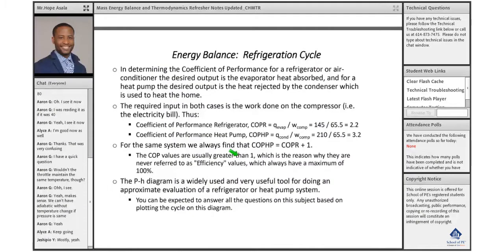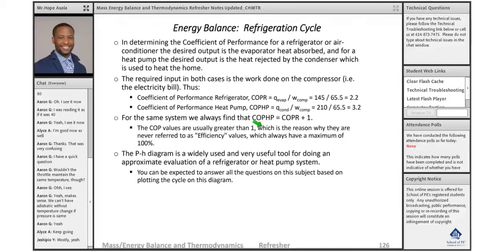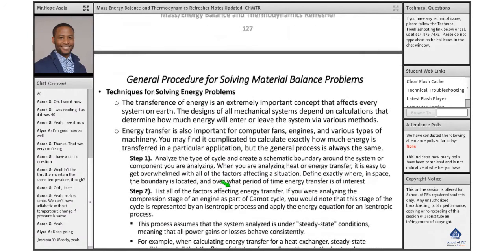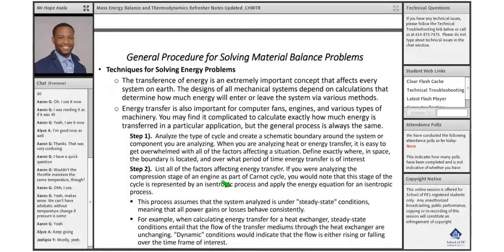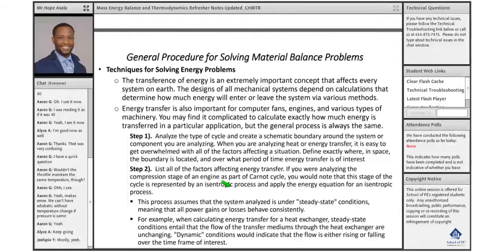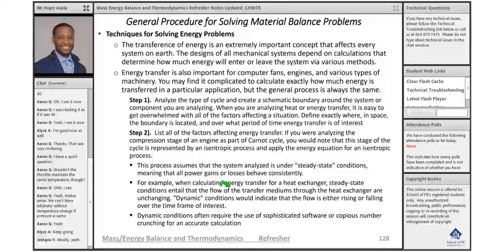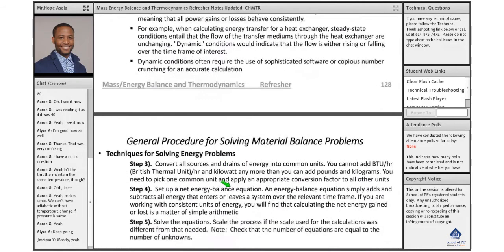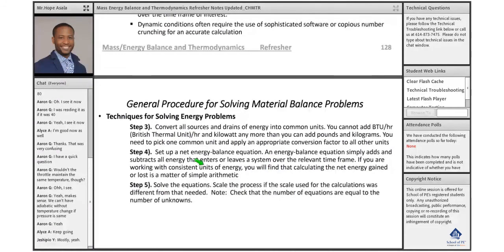Techniques for Solving Energy Problem | Procedure for Solving Material Balance Problem | PE Chemical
Thinking about enrolling in a Live Online Review Course, but unsure what to expect? Here is a short sample video from one of our classes.

Follow @SchoolofPe